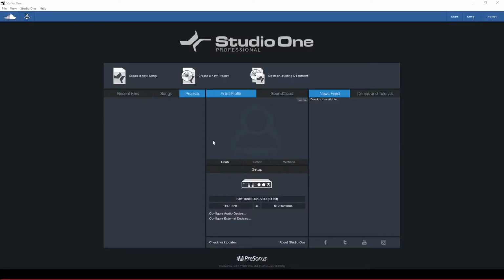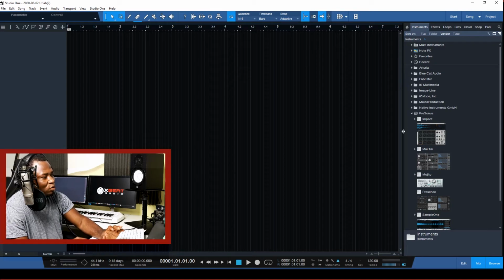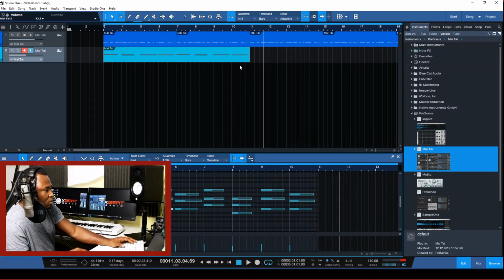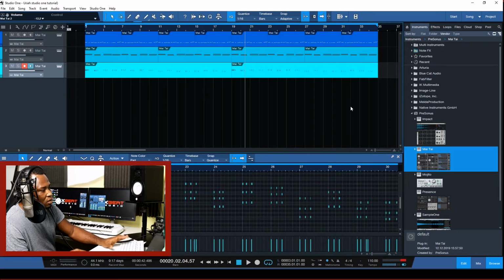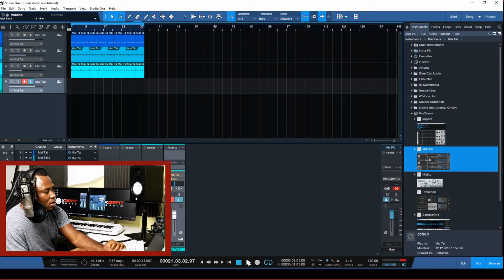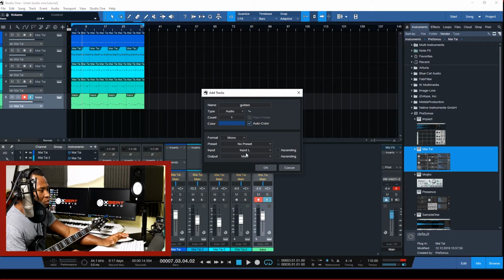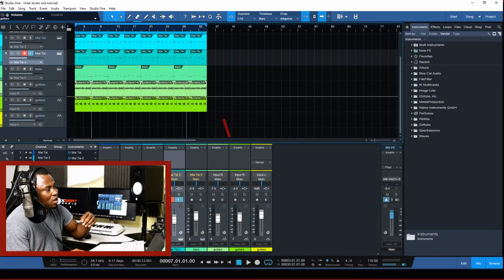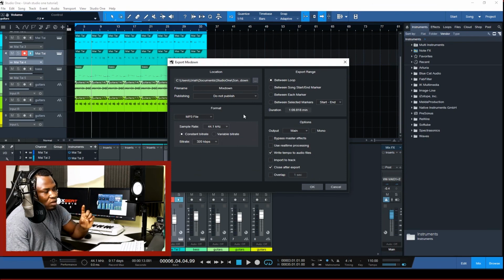Studio One 5 Tutorial (Any Version) - Ultimate Beginners Lesson 1 - Getting Started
This Studio One 5 (Any Version)  tutorial for beginners teaches you how to make a complete song/track, even if you have never used Studio One before.

F O R   1 0 1   L E S  S  O N

Amazon US
Studio one 5
My Headset
My Microphone
My Camera / DSLR

Amazon Uk.
My Headset
My Microphone
My Camera / DSLR

Amazon DE
Studio one 5

This Channel is dedicated to bringing you all Music Production related, Mastering, Mixing, Production, Beat making tutorials, Beat and music lessons for free.

F R E E  M I X I N G  &  M A S T E R I N G